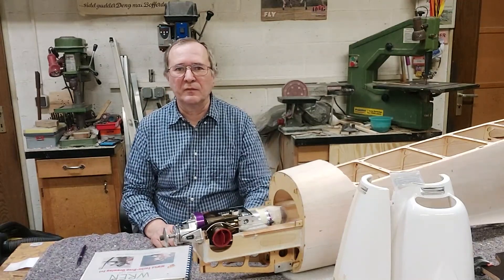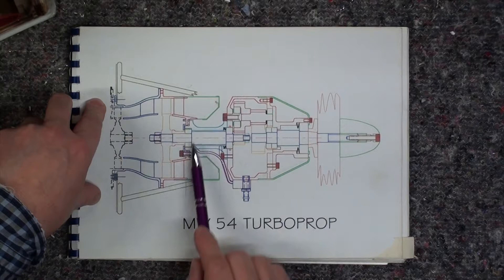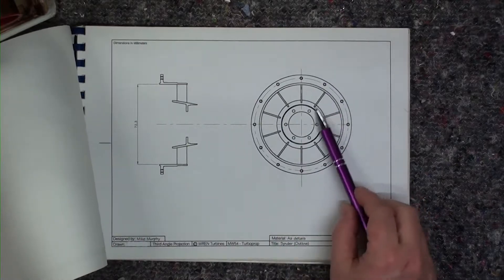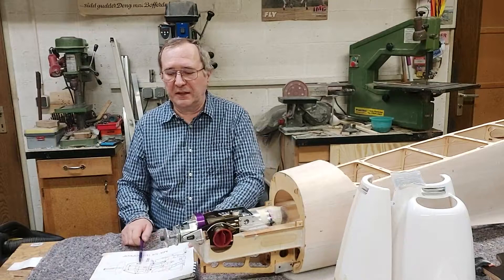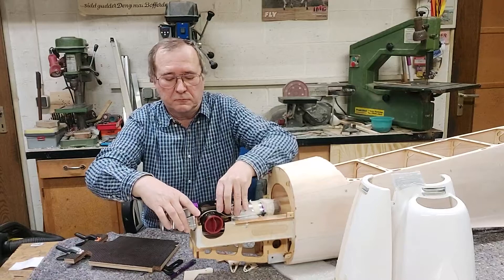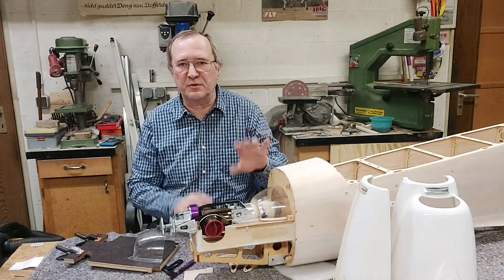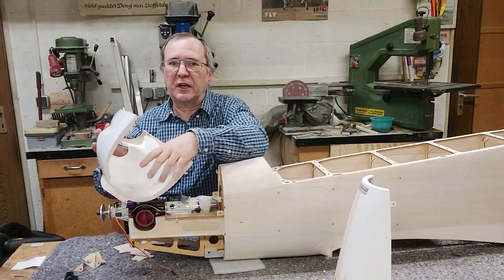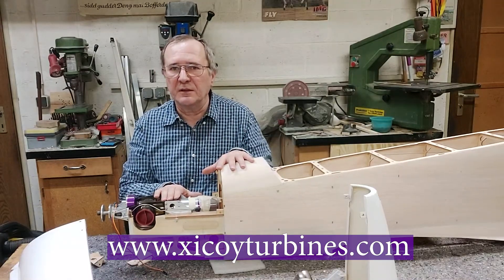Xicoy X45 TP horizontal instalation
How to install a Xicoy X45TP on a horizontal mounting.